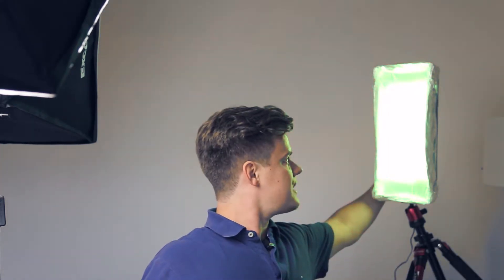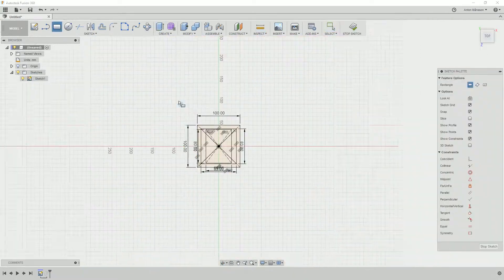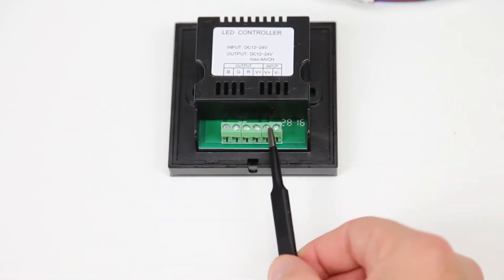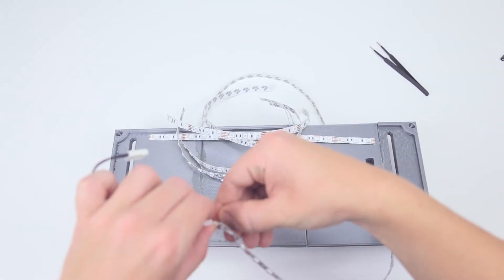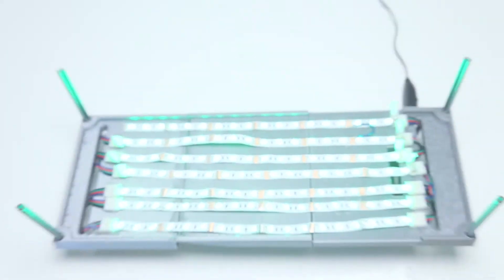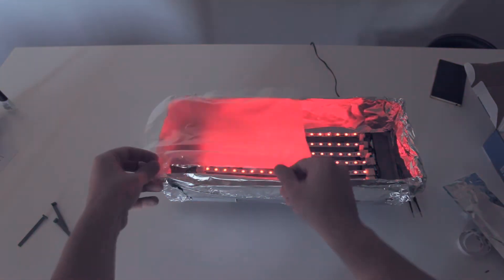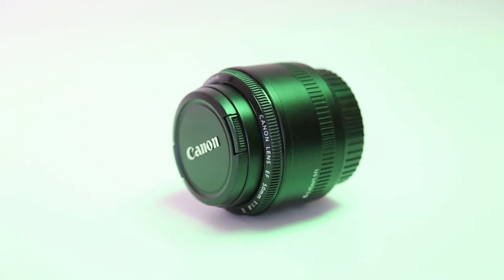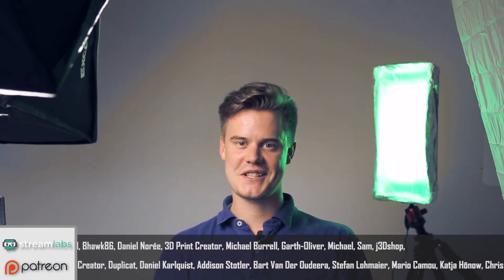DIY RGB LED Studio Light using 3D Printing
Here is how you can do a RGB LED Studio Light at home, using super cheap tools in combination with some 3D printing

Parts can be found here:
1x RGB LED Strip (5M) incl. PSU/rmt
1-2 (10-pcs) RGB LED Strip connectors
1x RGB LED Touch Controller